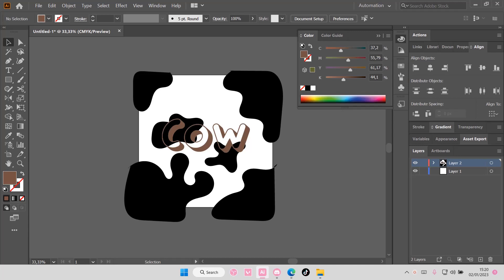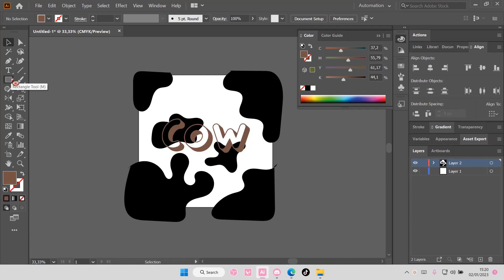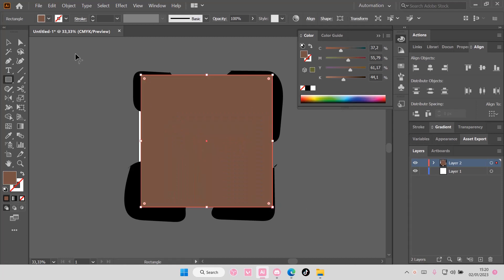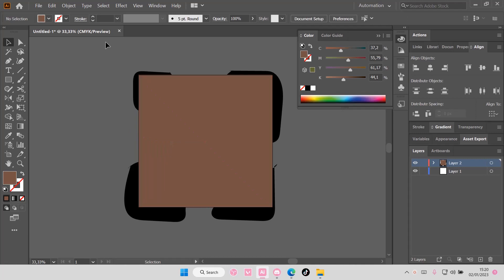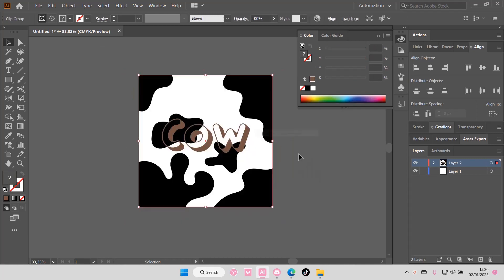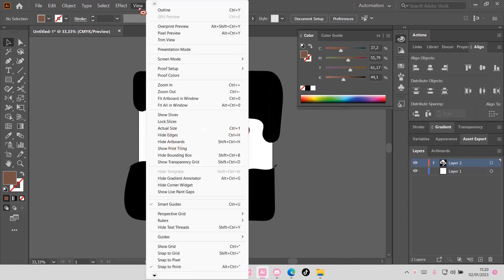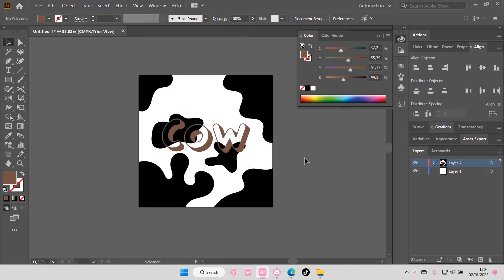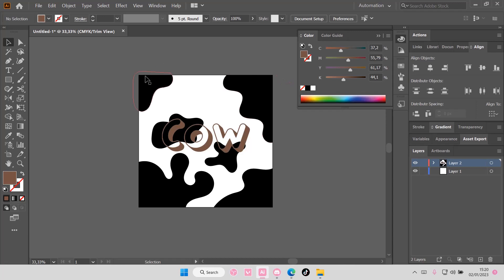How To Trim Excess Illustrations In Adobe Illustrator CC NEW UPDATE January 2023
This tutorial will show you how you can trim excess illustrations in Illustrator.